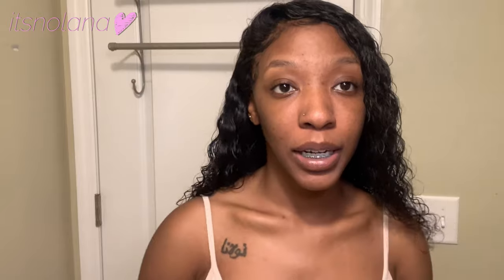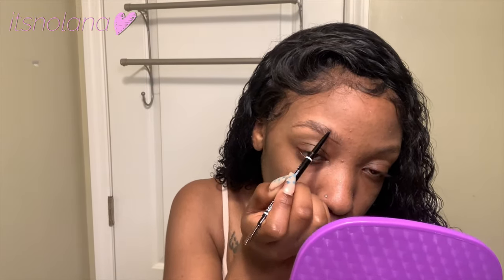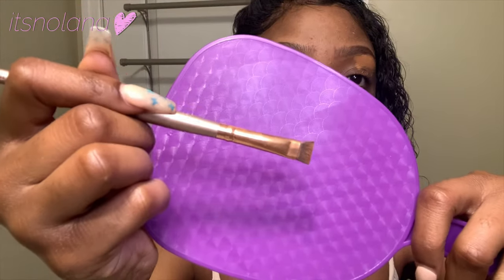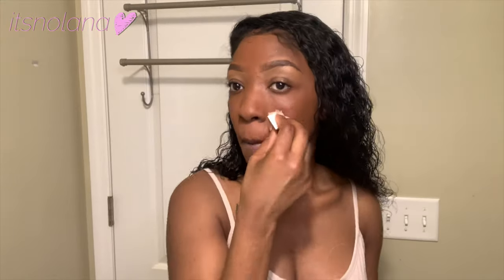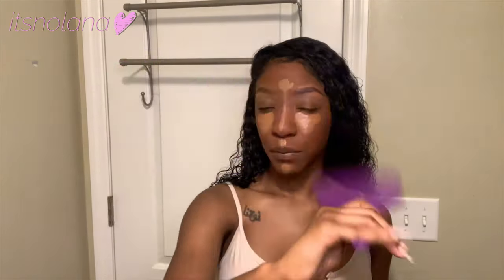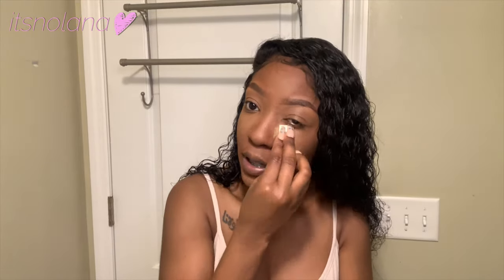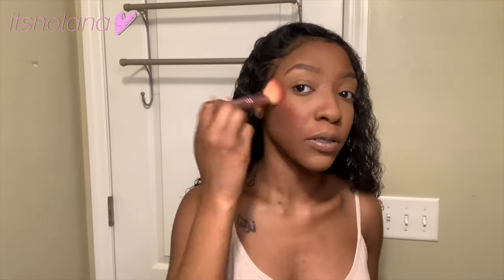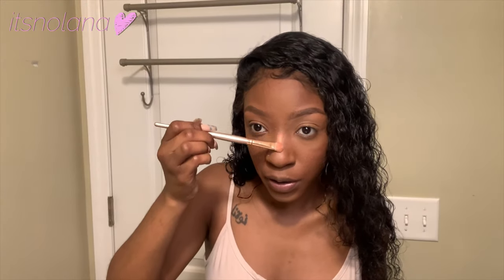30 Min Everyday Makeup | Nolana B.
Wassup, Its Nolana! Sorry for the brief hiatus but I am back with brand new content! In this video, I will be showing you my quick and easy everyday makeup tutorial that takes 30 mins or less. I got soooo many request on how I achieved this bomb look with NO FOUNDATION. I hope you all enjoy!

*ughhhhh the audio got screwed up, i apologize in advance!!*